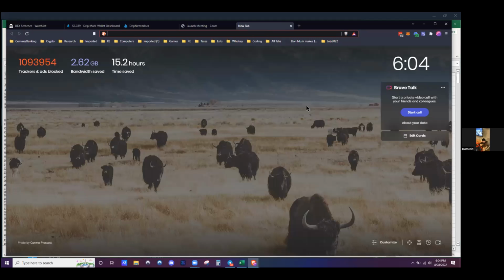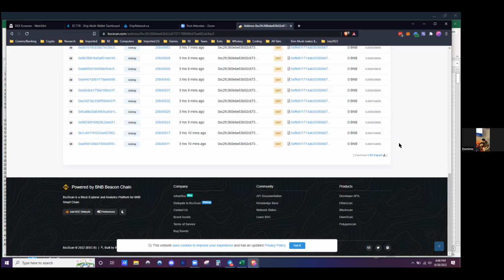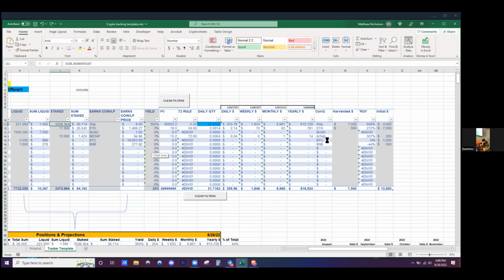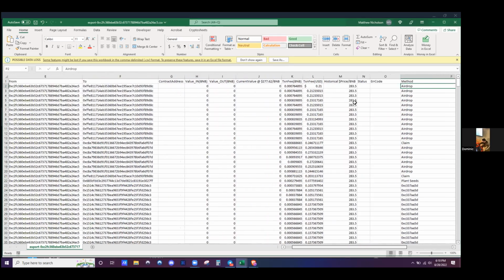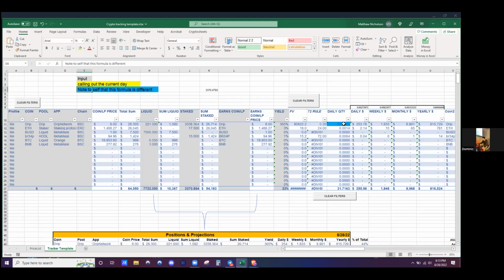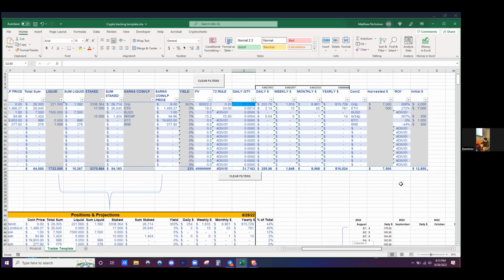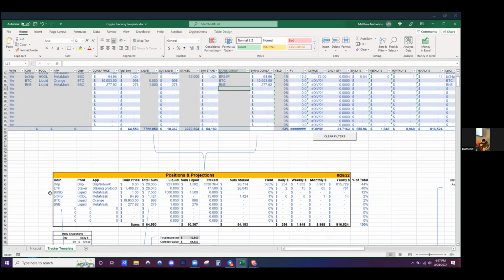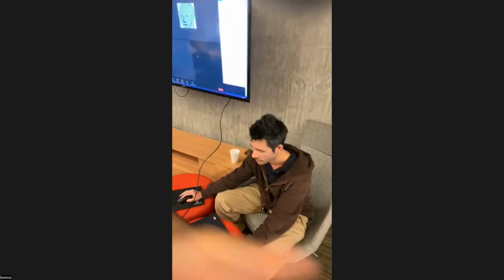How to Create an Amazing DeFi Spreadsheet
Ever wanted to know how to track our DeFi Investments? We show you how in this simple video put on by an experienced DeFi Investor who pulls in over $500+ a day in passive income from Decentralized Finance.